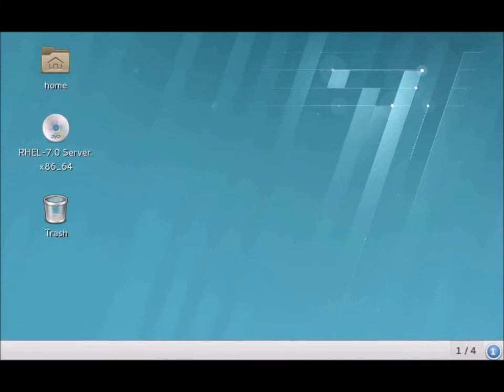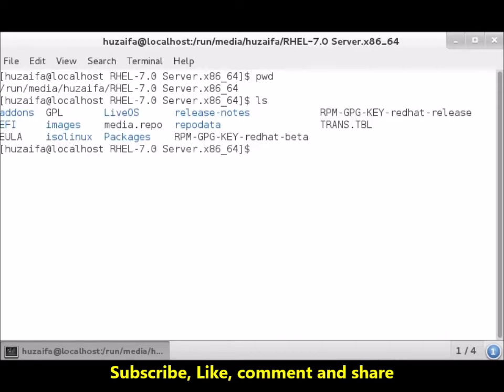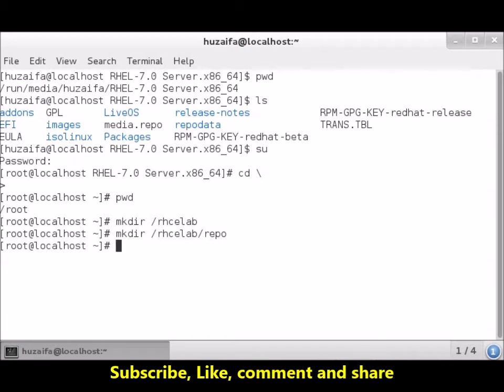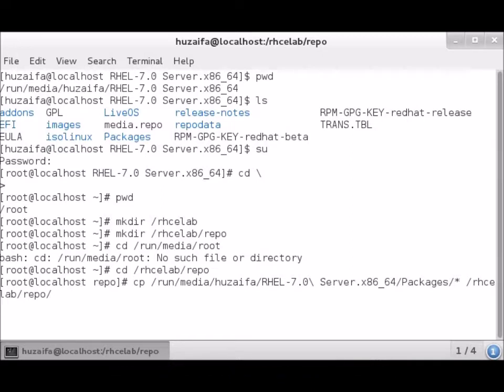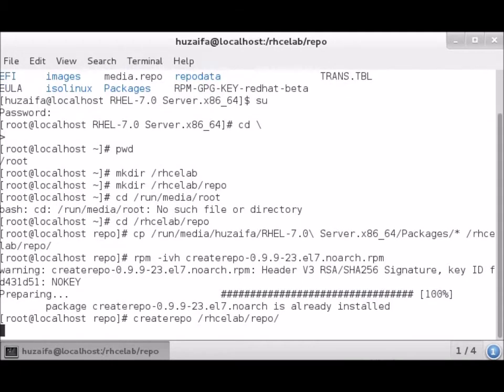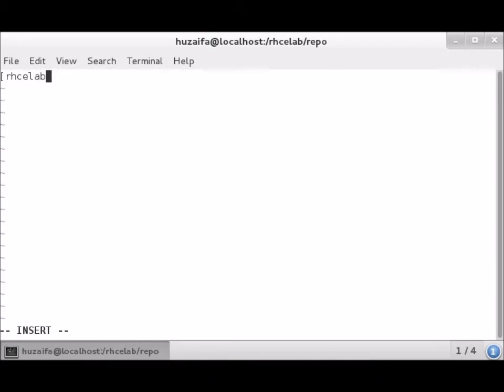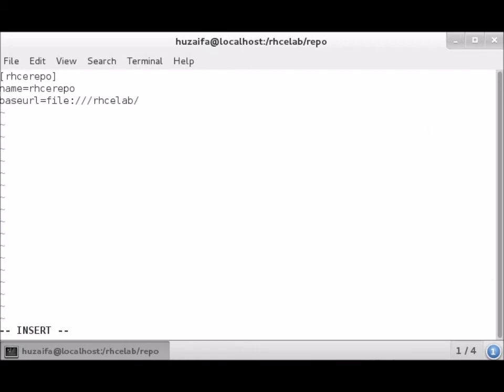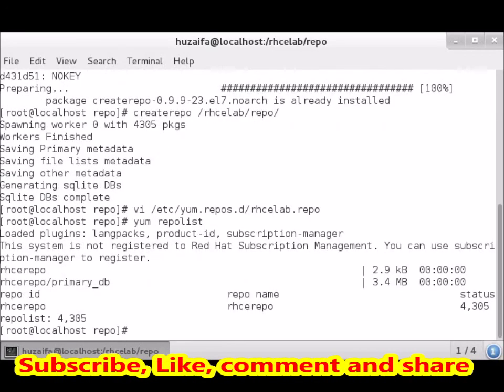How to create a local YUM repository in Red Hat Linux |How to configure YUM in RHEL